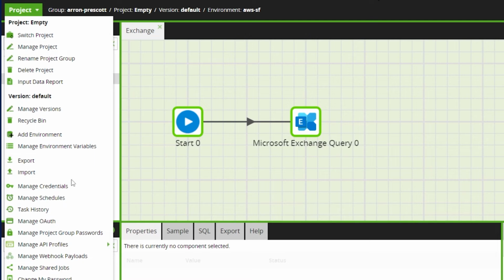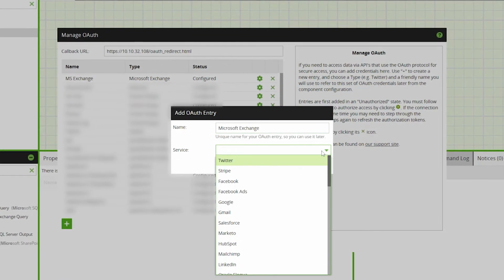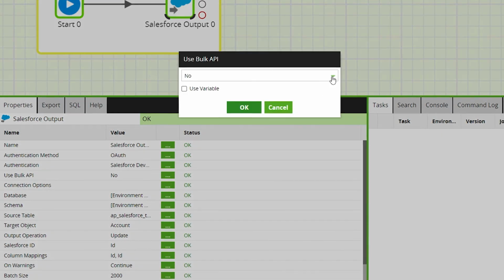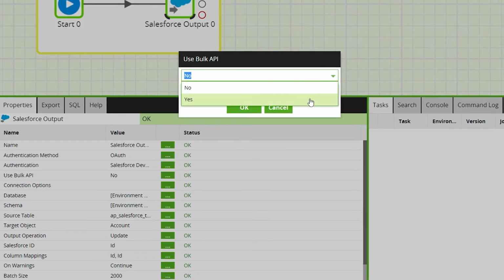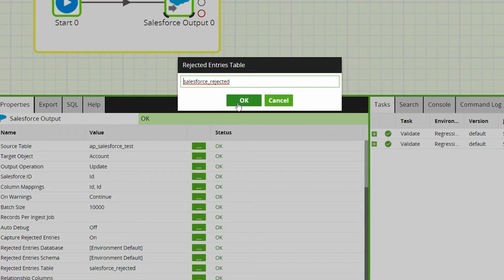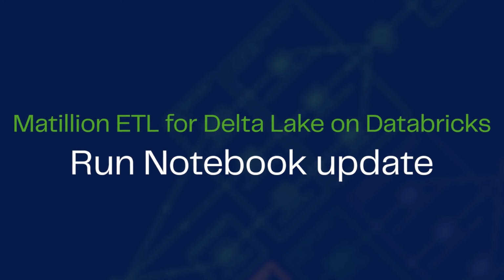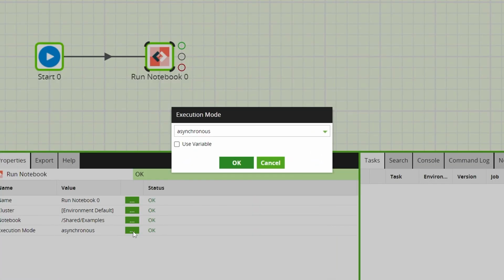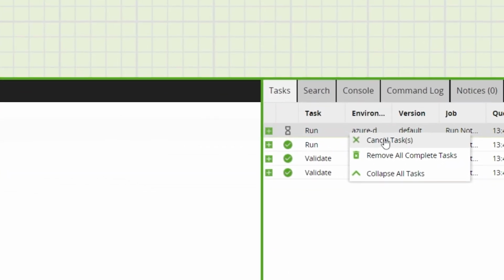Matillion ETL | 1.67 Release Notes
Timestamps -
0:00 - Start
0:22 - Microsoft Exchange Query
1:16 - Salesforce Output Query update
2:11 - Run Notebook component update